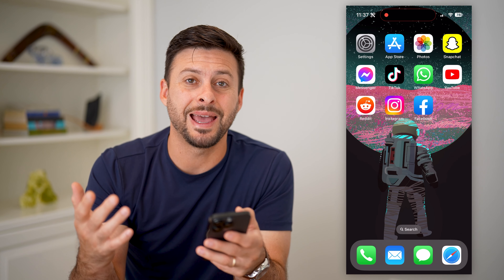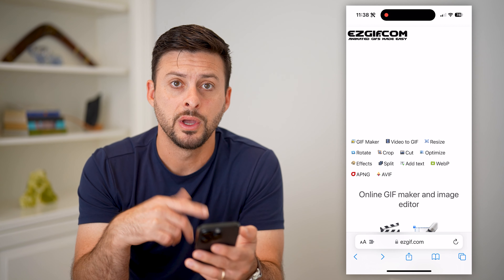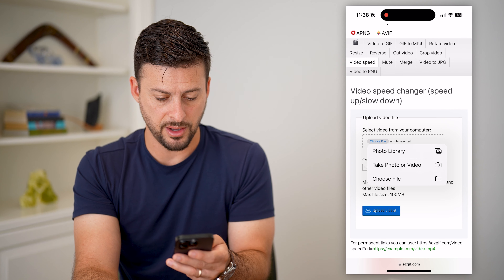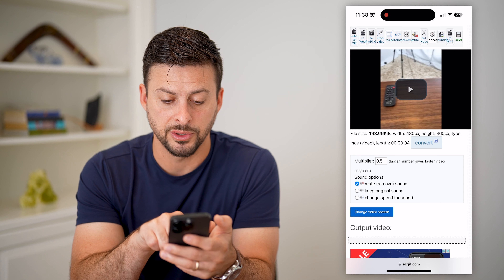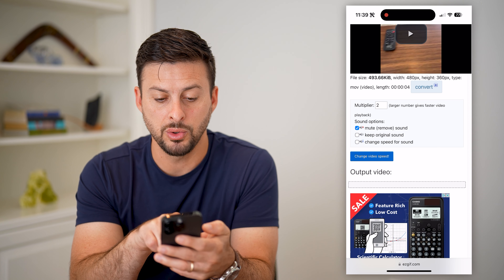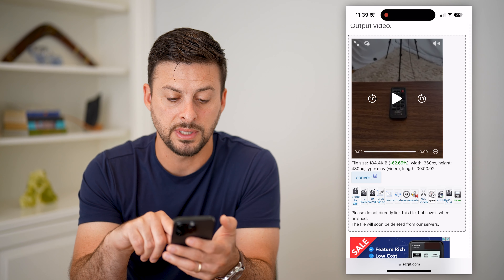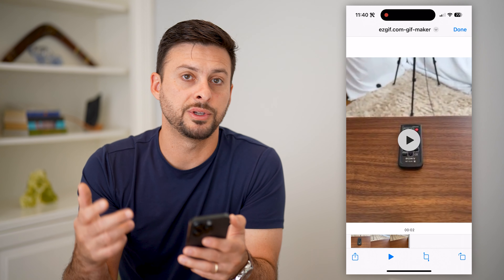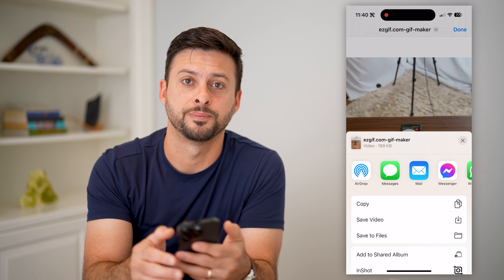How To Speed Up Video On iPhone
Let's go over how you can speed up any of your videos on your iPhone if you wanted to make them faster.